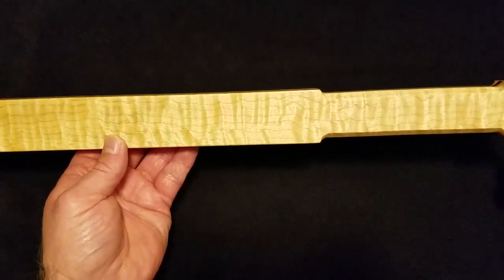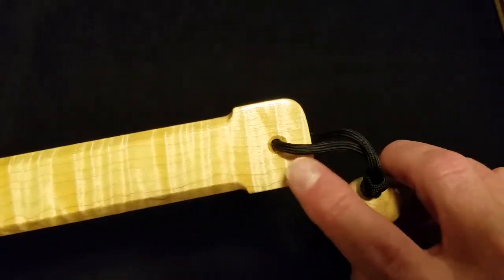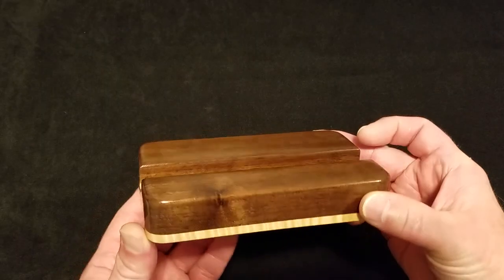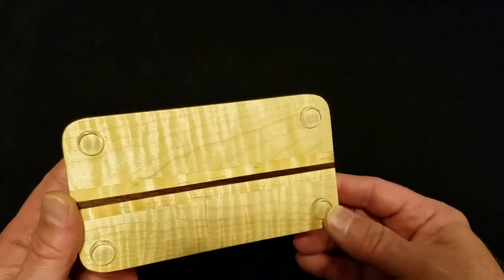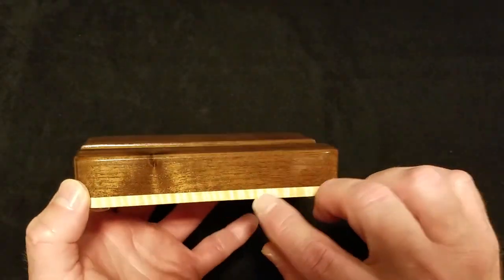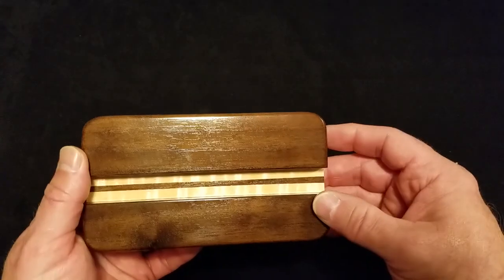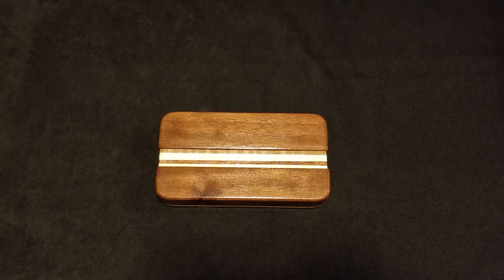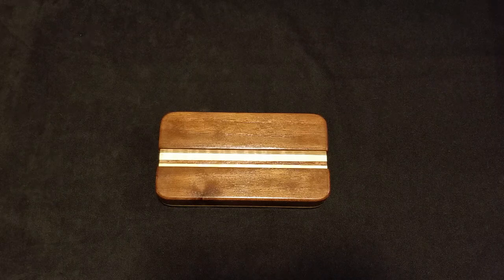** FOR SALE ** Price drop on Slim Persuader s and a new media stand available.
** FOR SALE ** Price drop on Slim Persuader s and a new media stand available. Due to feedback I have dropped the price on Slim Persuaders. They are now $80.00 shipped to the lower 48. I also have a beautiful media stand in walnut and flame maple available. The media stand is $40.00 shipped to the lower 48.

*(1) 22" Slim Persuader - $80.00
*(1) 20" Slim Persuader - $80.00
*(1) Media/cellphone stand - $40.00